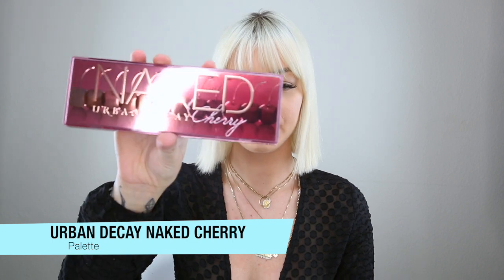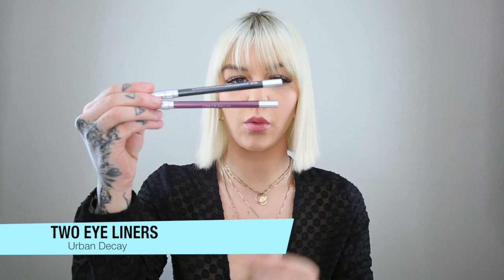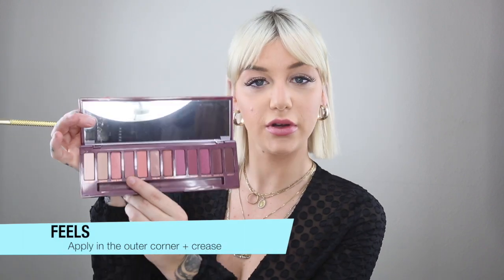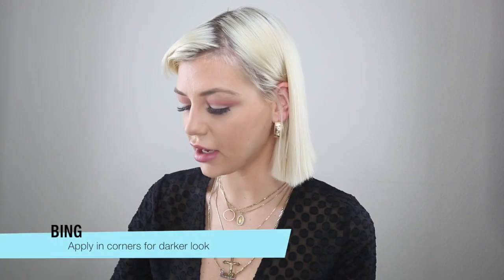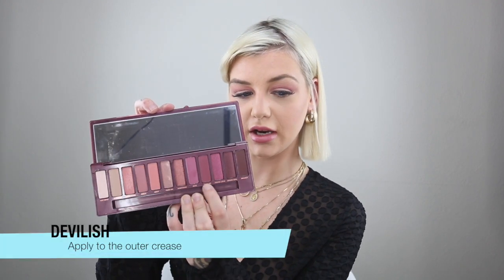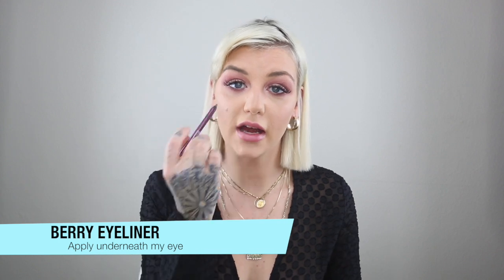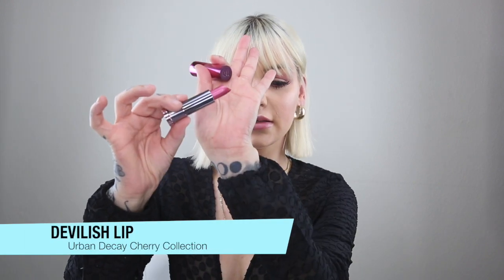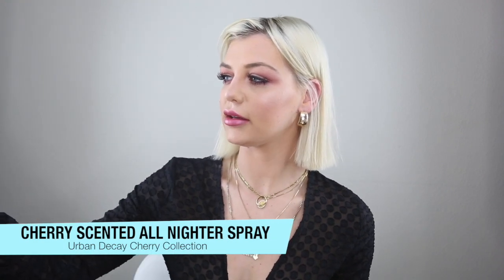Popping your Urban Decay cherry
you guys, i finally updated my lighting, camera equipment and video editing software. DAMN i have been missing out!!